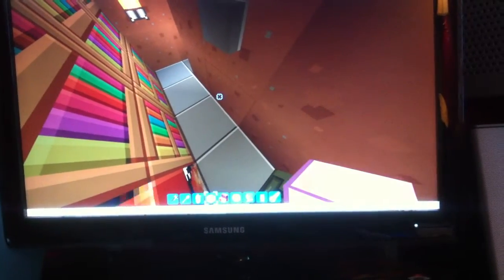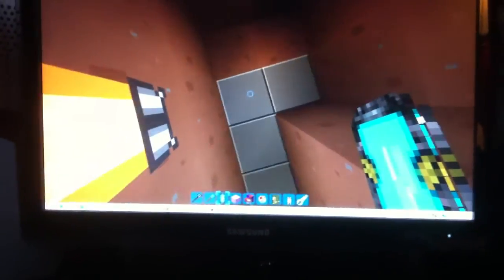Jackson's First Minecraft Video Take 2